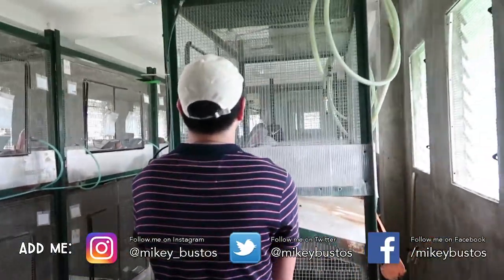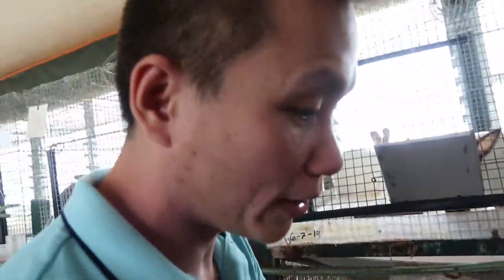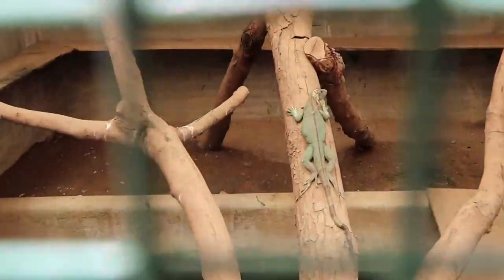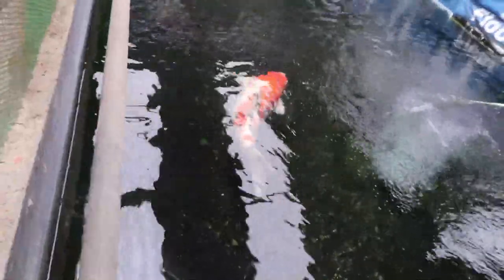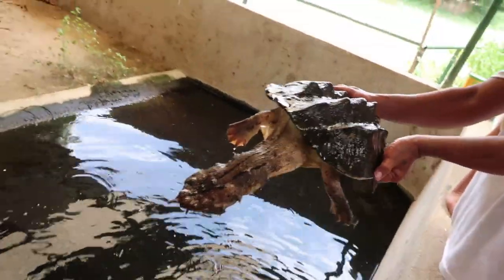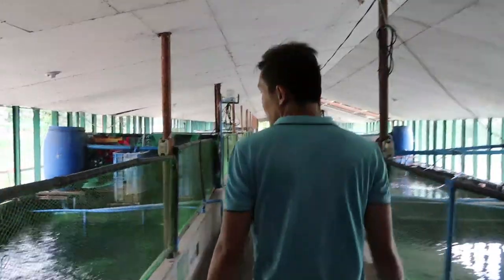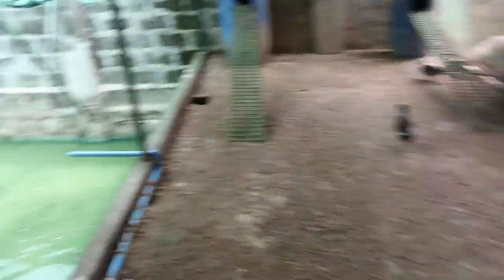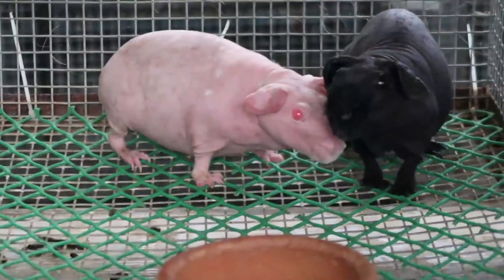Shopping For Animals For Our Future Farm House | Vlog #526